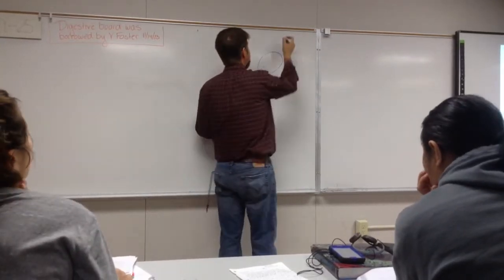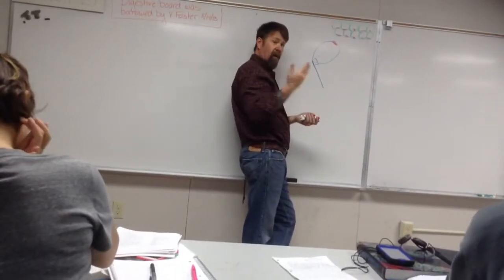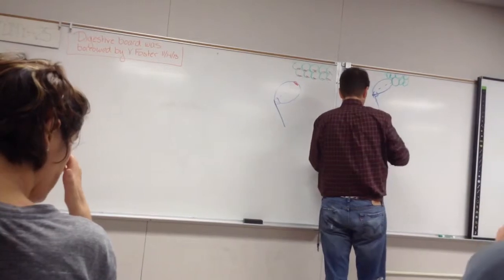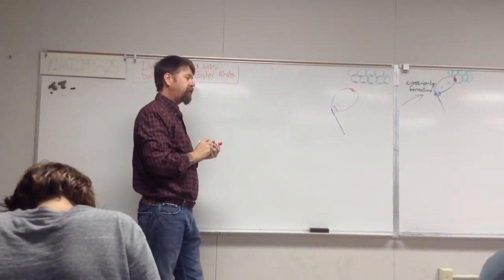nov 15th lecture